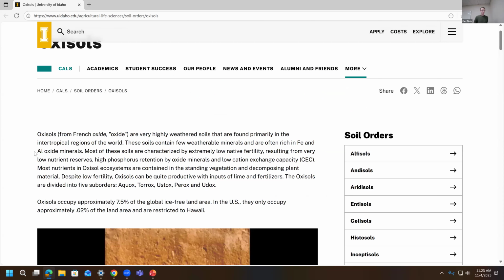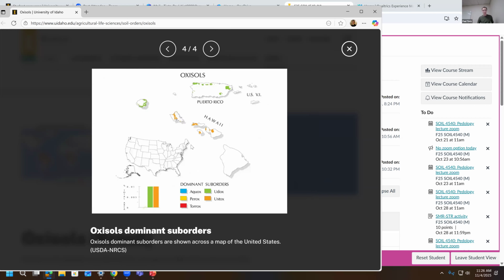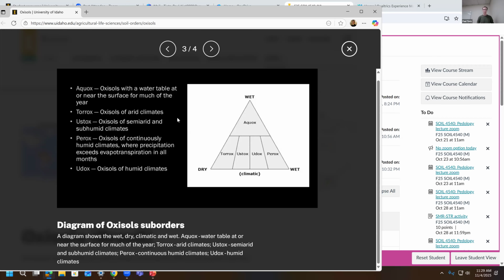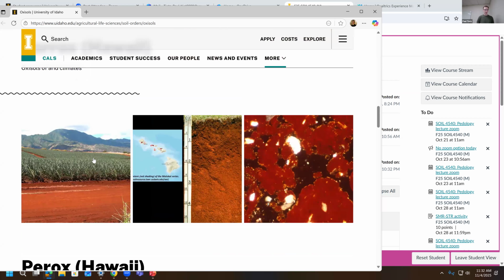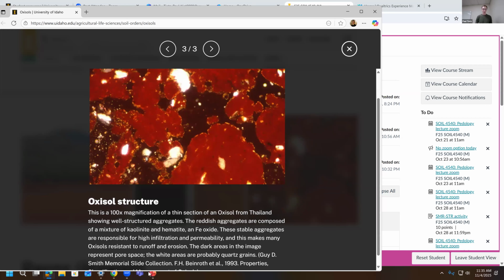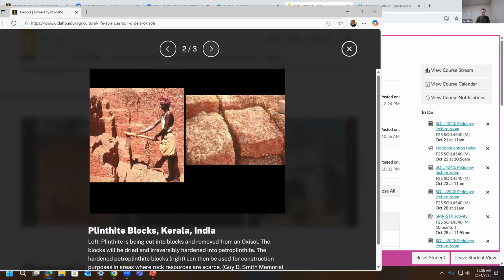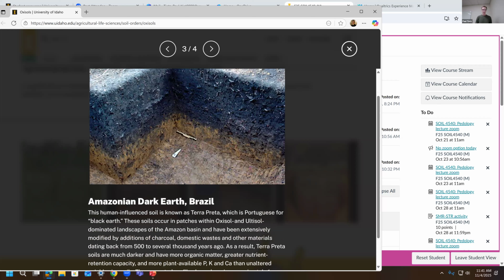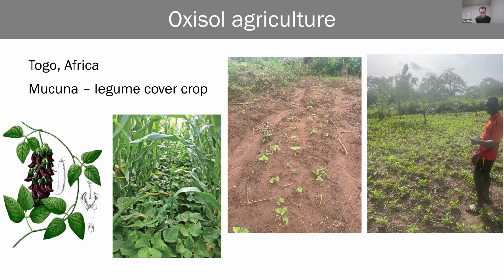Oxisols - University of Idaho pedology lecture Fall 2025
Originally recorded on Thursday, November 4, 2025 for the University of Idaho SOIL 4540 (Pedology) class taught by PhD student Paul Tietz.